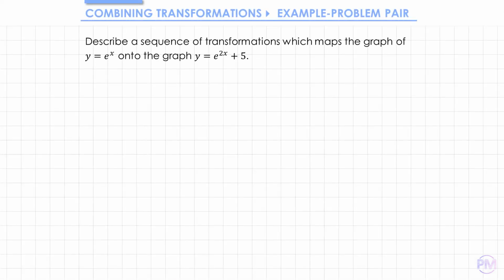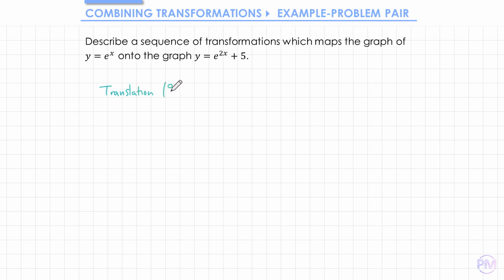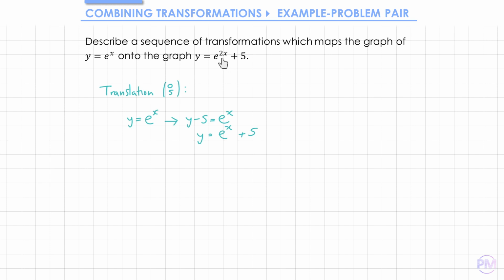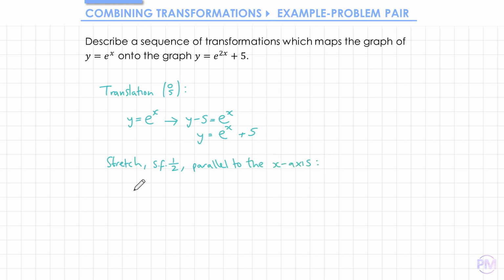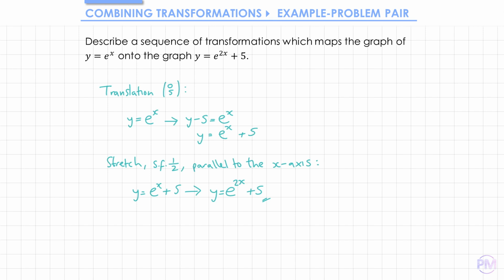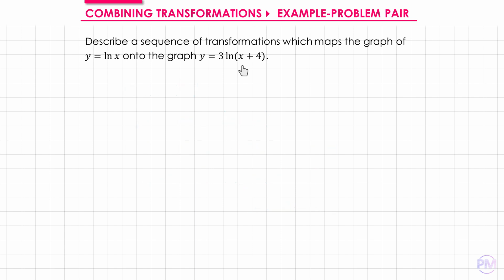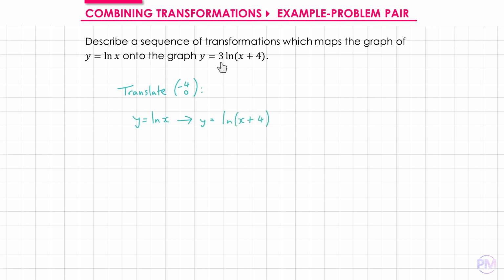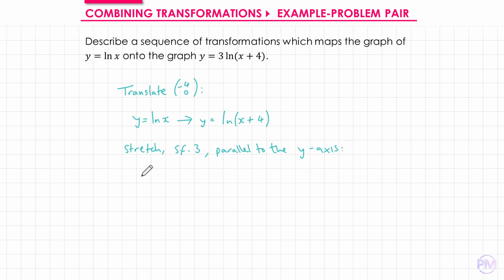Graph Transformations » 2.3 Combining Transformations » Example (A-Level Maths)